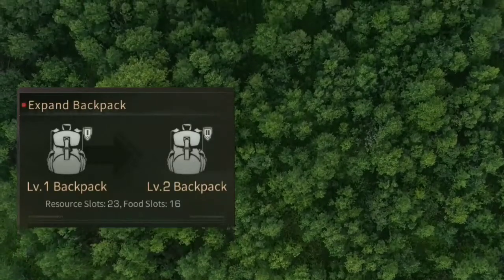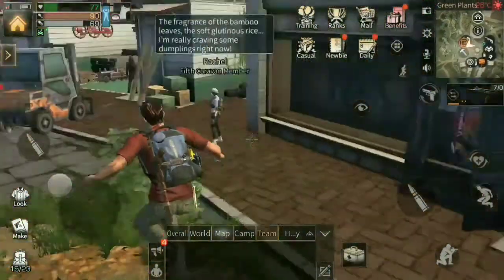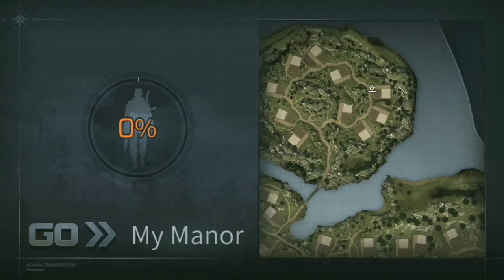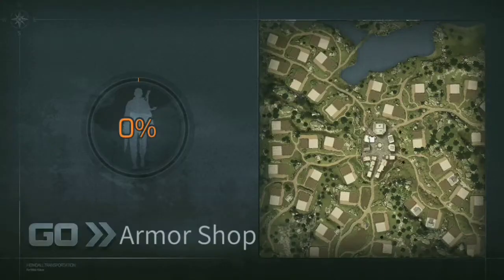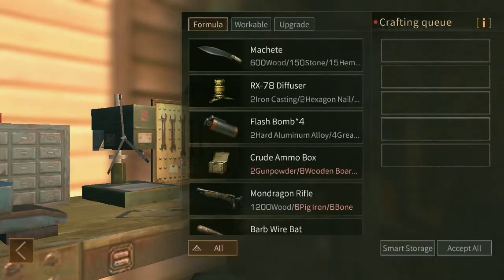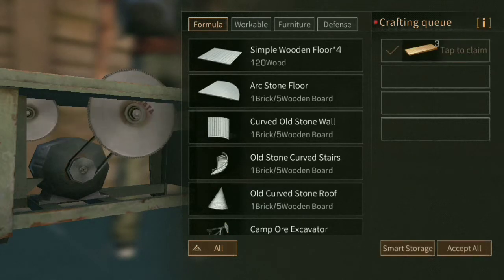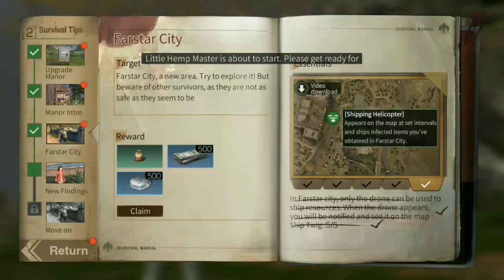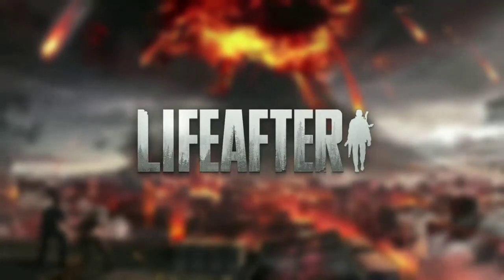how to expand bag in lifeafter in tamil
First, you need the LV.1 Expand Backpack item. This can be obtained by completing the newbie Quest “Farstar City”.

Once done, head to the Armor Shop merchant in Hope 101 or your private camp and select the option to Expand Backpack. Pay her 2000 new dollars to successfully expand your backpack.

You’ll have to repeat the same process later on but to obtain the next Expand Backpack item, you have to use the Armor Workbench inside armor shop to craft the item using the specified materials and pay the necessary fee.

Important Notes:
* You may need to reach a specific mastery level before crafting this item
* You can only craft this if your camp has reached the Savage era/level
* The Armor Workbench is only available in the camp’s armor shop

 PUBG MOBILE ID : TAMILYTGAMER
PUBG MOBILE LITE: TAMILYTGAMER
LIFE AFTER ID: Thilip SERVER: Obelisk
FREE FIRE ID: ThilipKumarD (or) 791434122